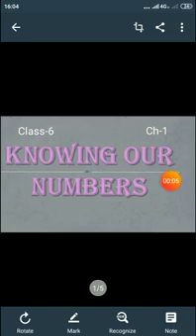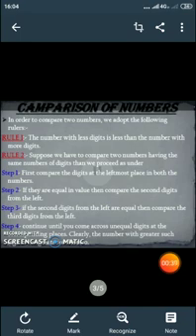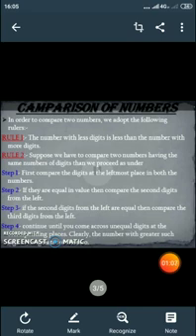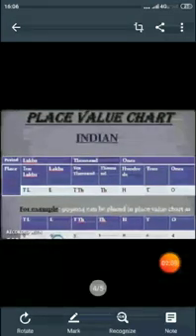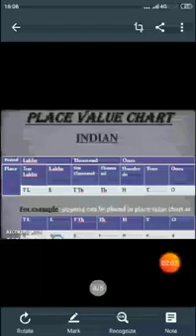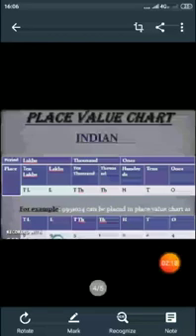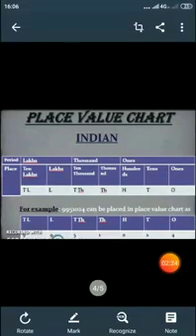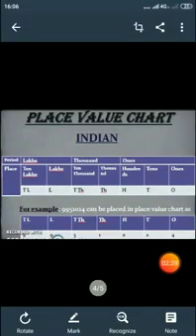Class 6 | Mathematics | Chapter 1 Knowing Our Numbers | Part 1